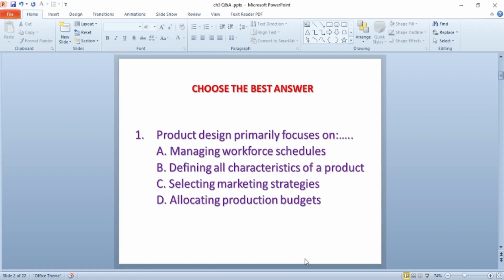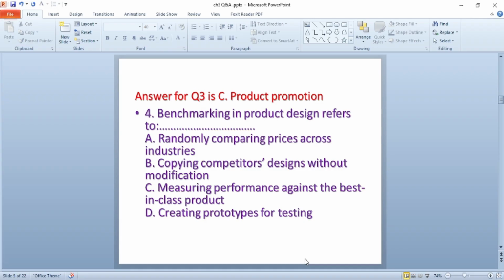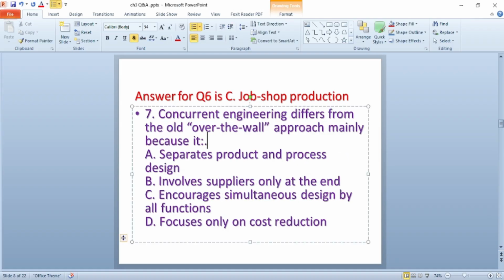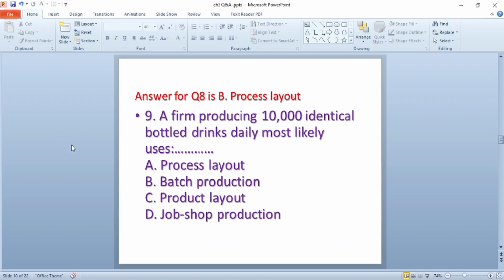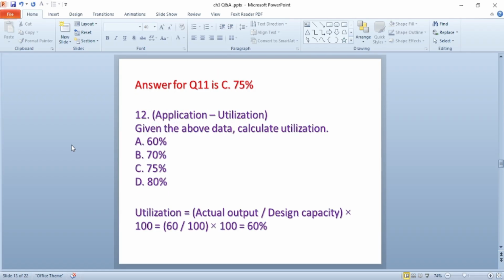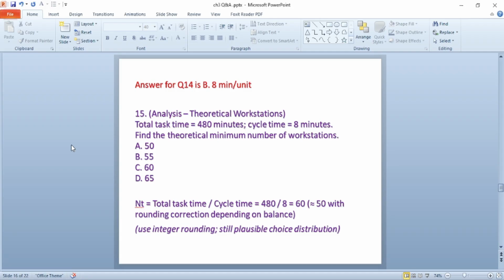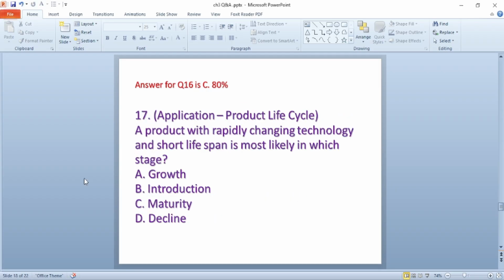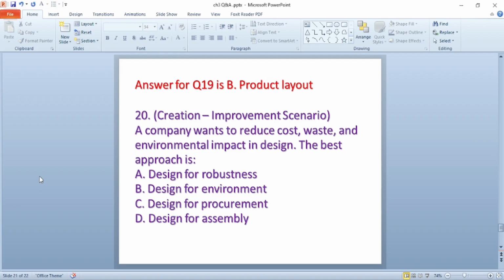OPERATIONS MANAGEMENT CHAPTER THREE Q& A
Operations Management involves those aspects of the firm that provide the goods or services in its value proposition to the targeted market. As such, operations will be decisive in determining the long-term viability of  the firm’s business model. This fact has become even clearer in recent years as competition has increased with more globalization and improved information technology.